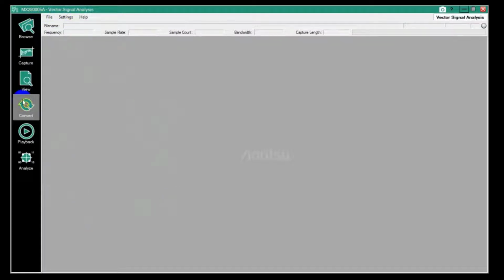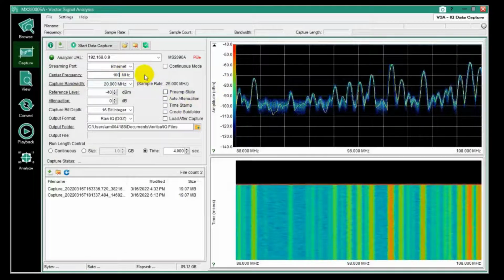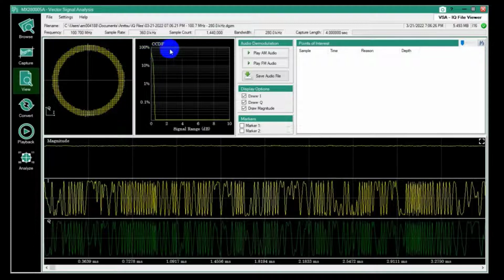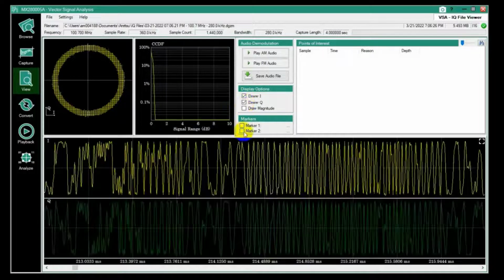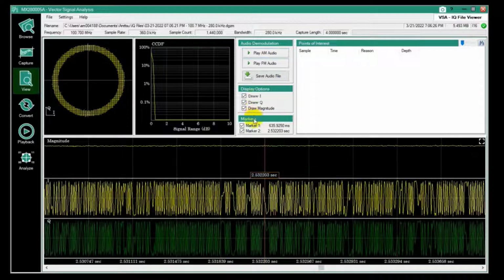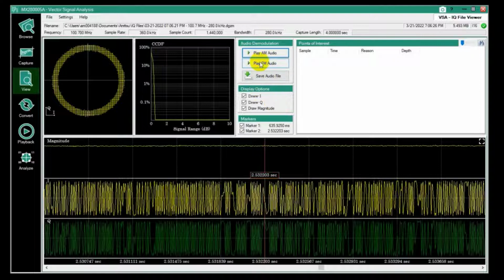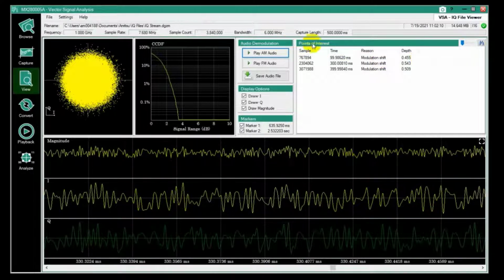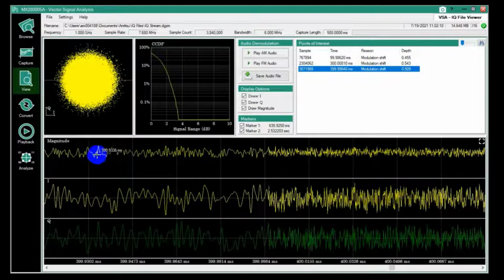IQ Signal Master MX280005A Software View Mode Feature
This third video demonstrates the view mode feature and functionality of our new IQ Signal Master MX280005A software. This video will cover the view mode and see how IQ data can be viewed in a time-based format.